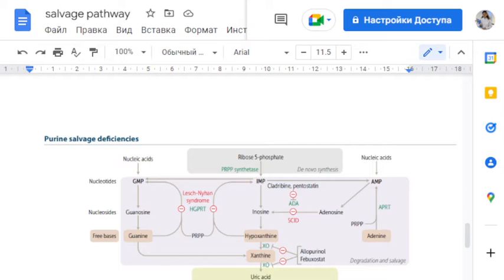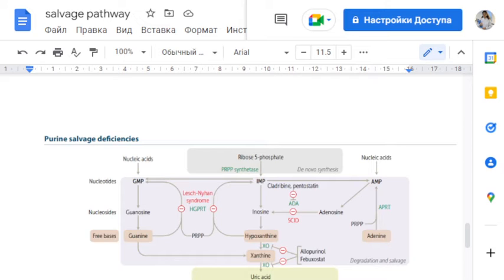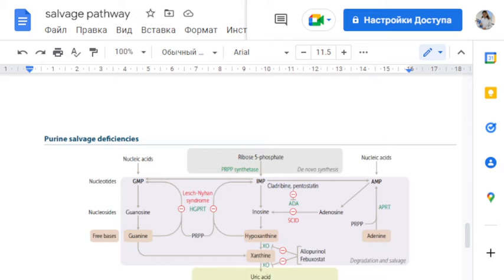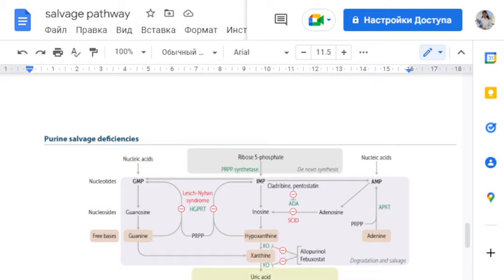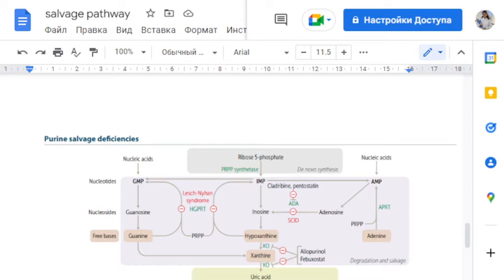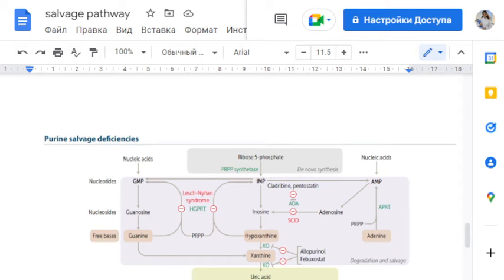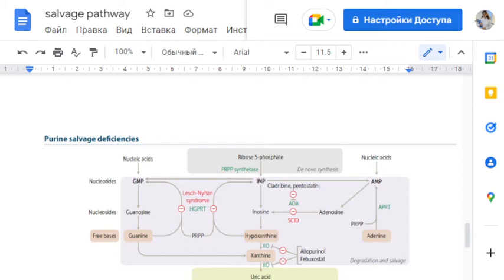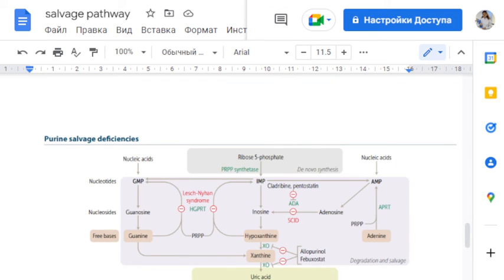Purine metabolism (salvage and degradation path)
Lesch Nyhan and SCID syndrome causes